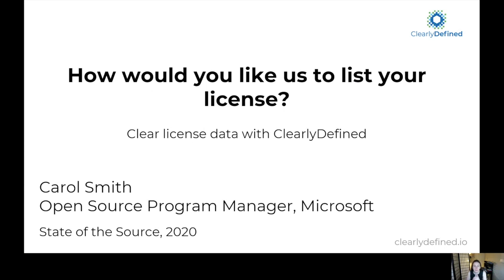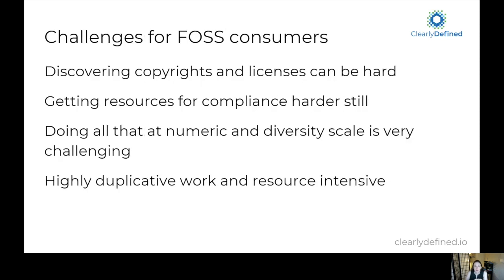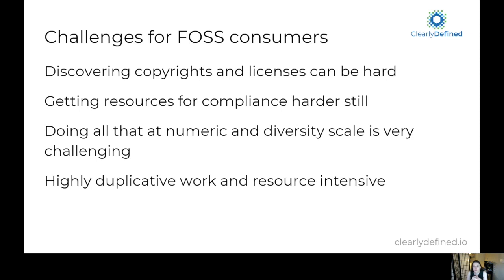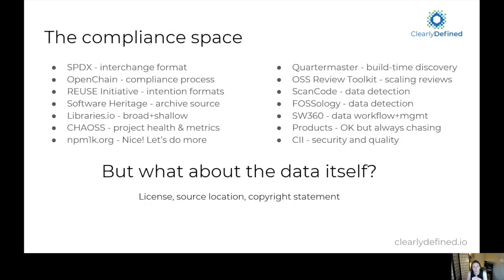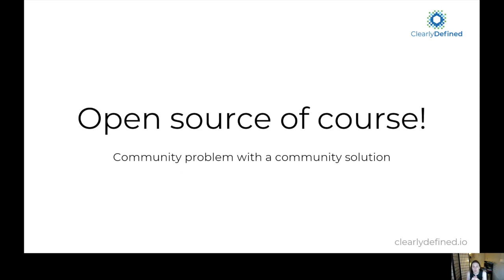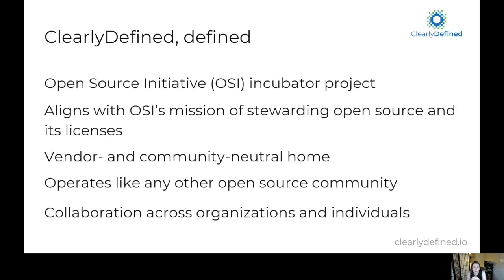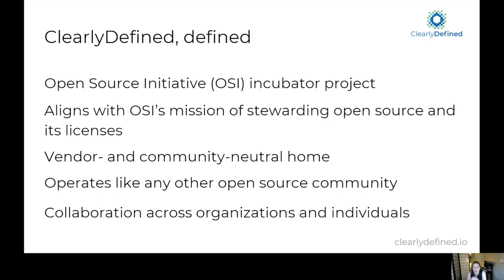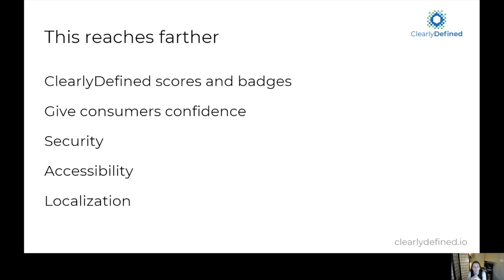State of the Source 2020: Clear license data with ClearlyDefined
How would you like us to list your license? Clear license data with ClearlyDefined
Carol Smith

Clear license data is fundamental to all open source compliance systems. ClearlyDefined is building confidence and clarity in clear license data. We are a project of the OSI and work collaboratively on license information for all of FOSS.

Thank you to our Video
 eng@salesforce!